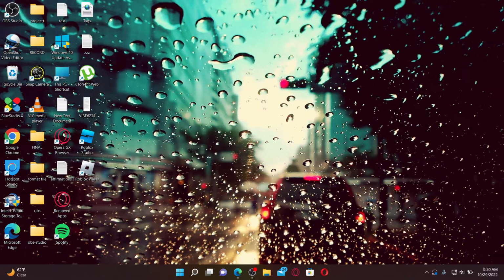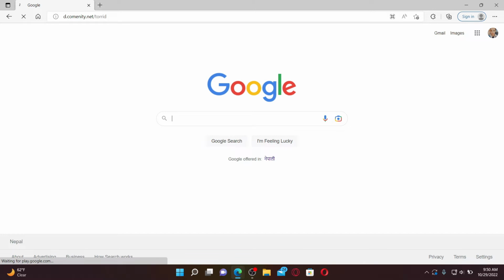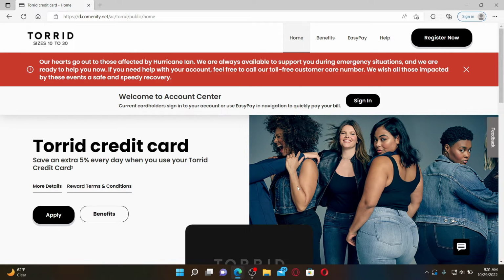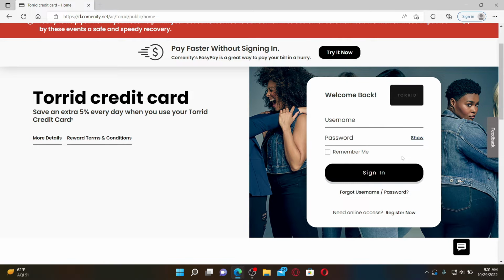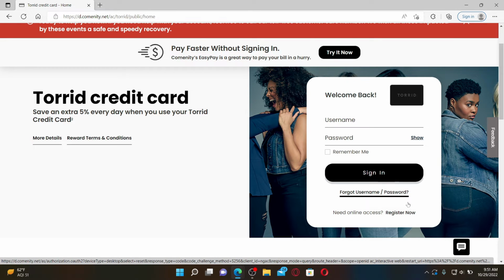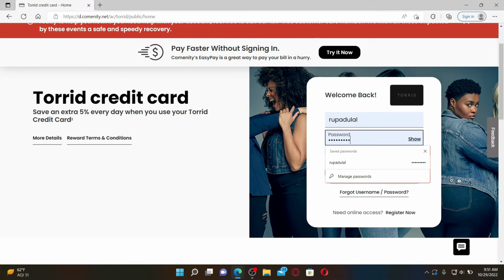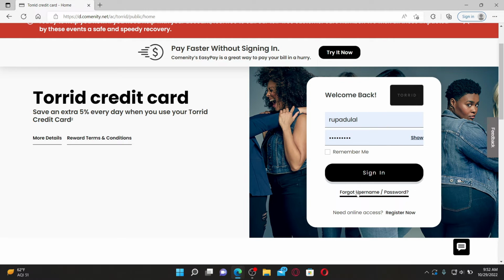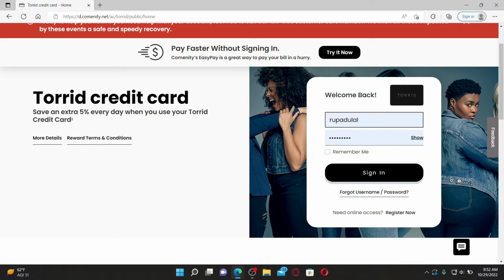Torrid Credit Card Login: How To Sign in Torrid Credit Card Online?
Torrid Credit Card Login On Pc:
This video will show you how to login and access to your Torrid credit card online.
Comenity Bank's Torrid credit card is refreshingly straightforward for a store card.

0:00 Intro
0:24 Login Torrid Credit Card
1:43 Outro